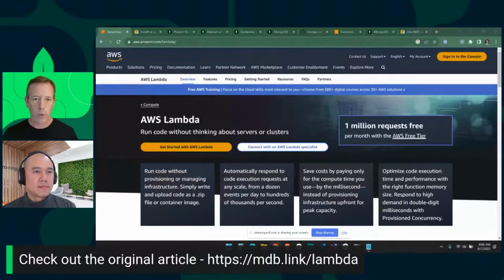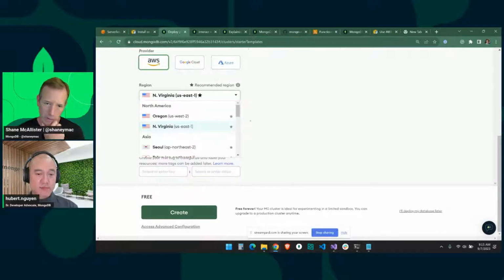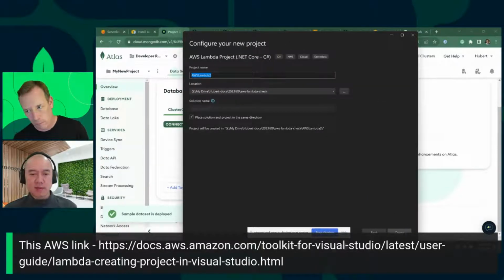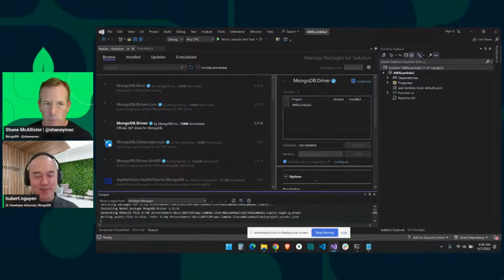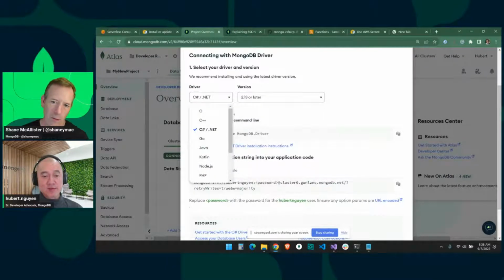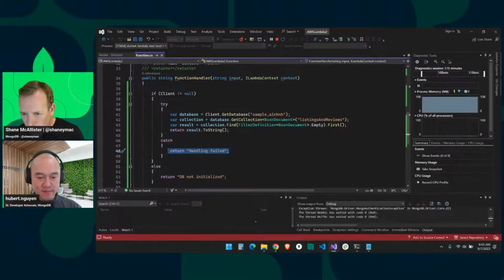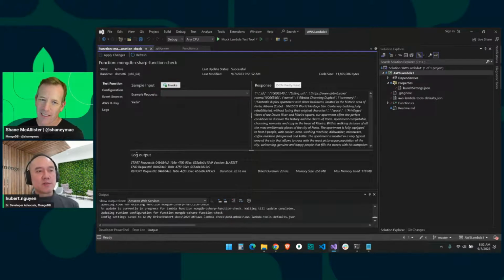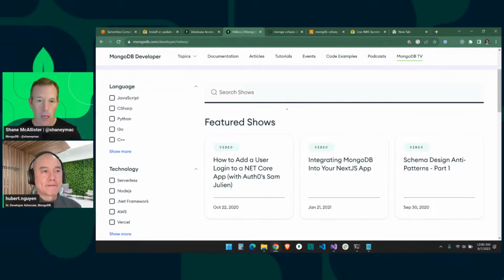Interact with MongoDB Atlas and AWS Lambda Functions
In this week’s AWS Cloud Connect, Hubert Nguyen, Sr. Developer Advocate at MongoDB, shares practical insights on building a C# AWS Lambda serverless function with MongoDB Atlas. He demonstrates efficient techniques for creating and sharing a MongoDB client and connecting multiple class instances. For those interested in serverless architecture and AWS Lambda, MongoDB Atlas offers flexibility and ease of use.